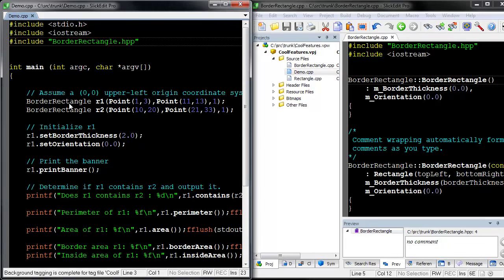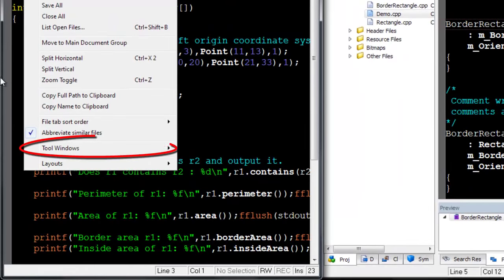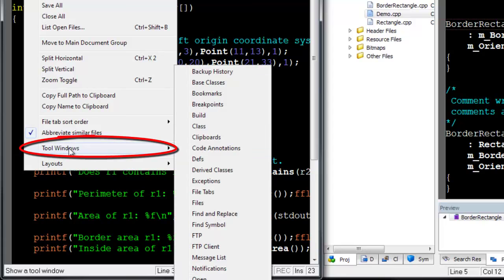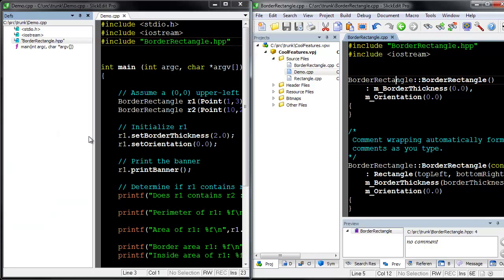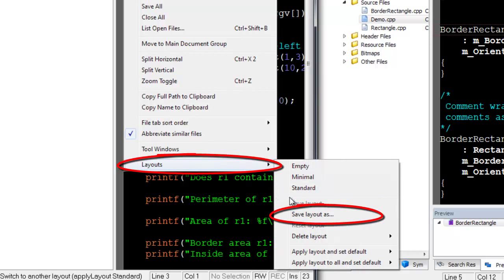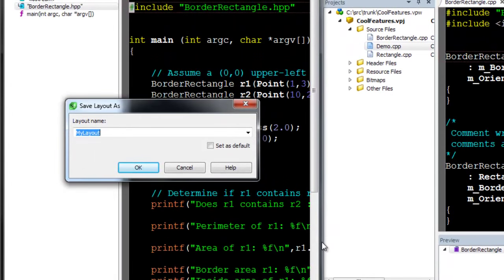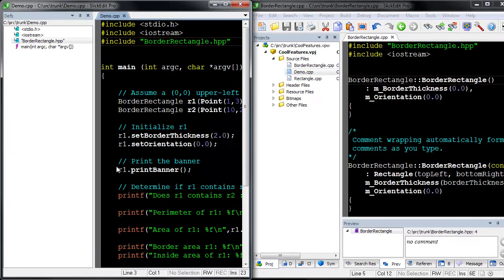SlickEdit - User Created Tool Window Layouts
Demonstration how to use SlickEdit's user Created Tool Window Layouts.

Editors and tool windows go together like peanut butter and jelly.

You can now dock tool windows to floating window groups.

But it gets better! You can also create named layouts for floating window groups. This allows you to easily switch between tool window layouts. When you drag/drop a Document Tab to create a floating window group, SlickEdit will automatically apply your default layout.